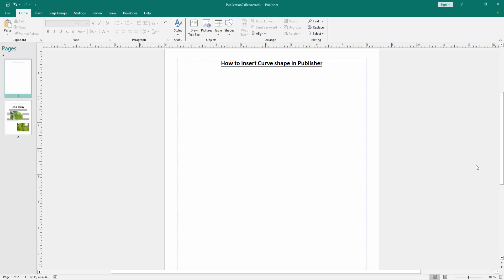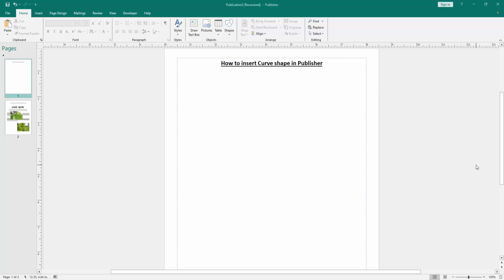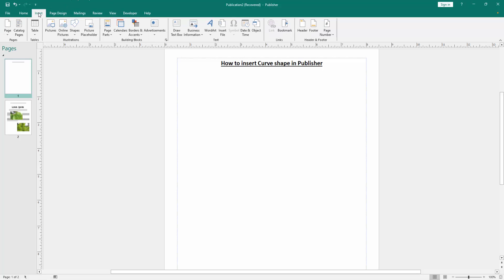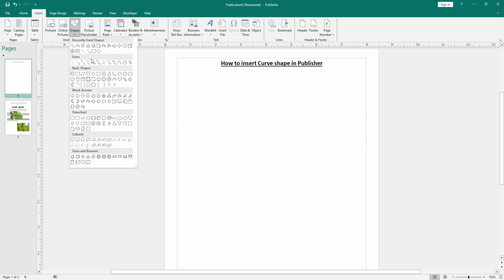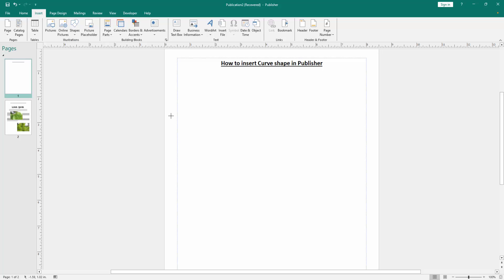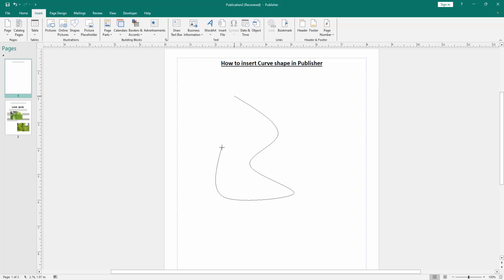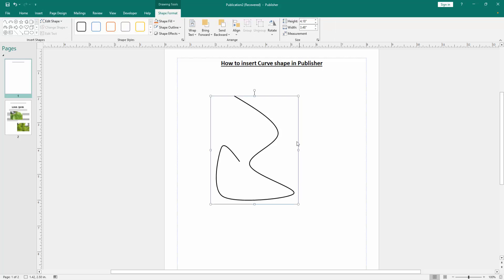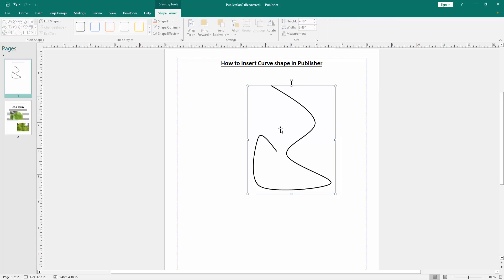How to insert Curve shape in Publisher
Assalamu Walaikum,
In this video I will show you, How to insert Curve shape in Publisher.  Let's get started.